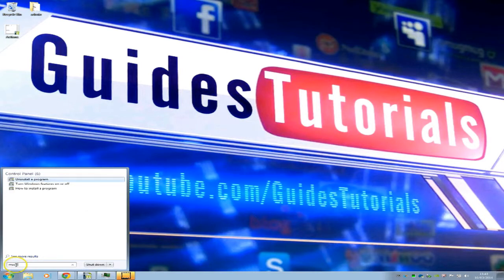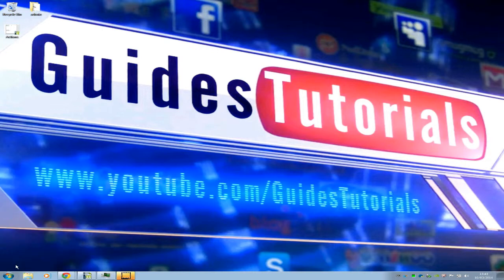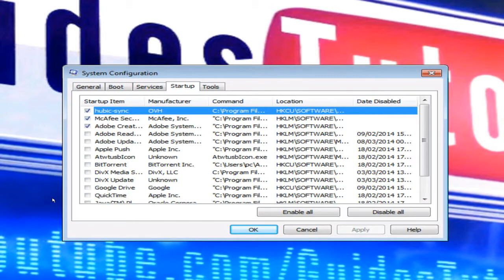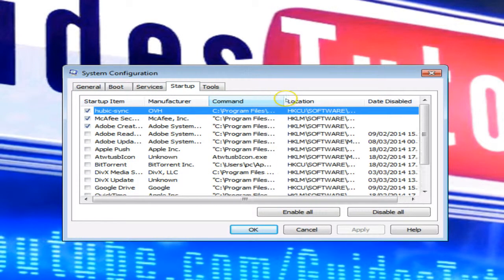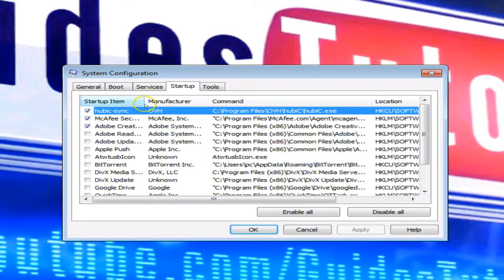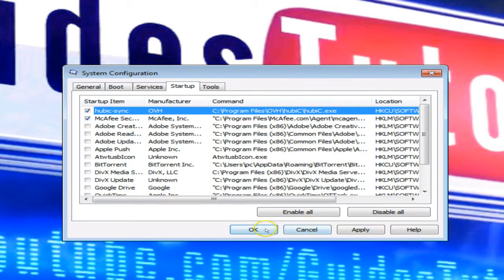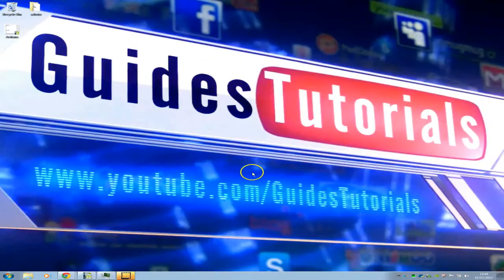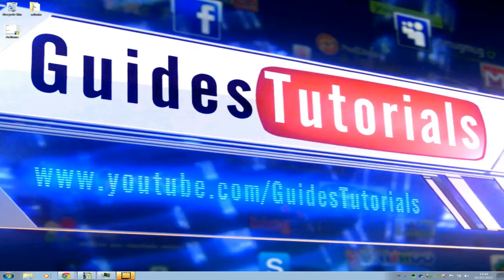Which Startup Programs on your Computer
If you are trying to work out which programs load on your pc at startup, you can use msconfig, as the video shows to find out.